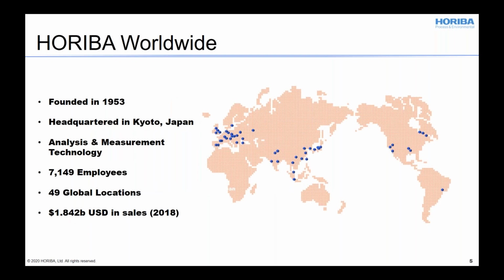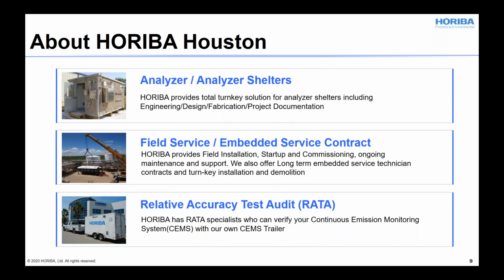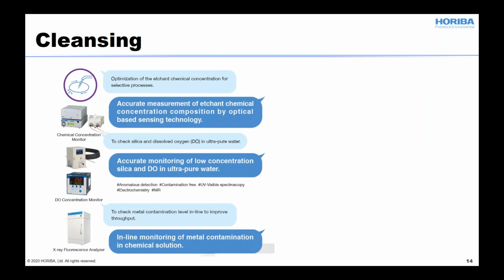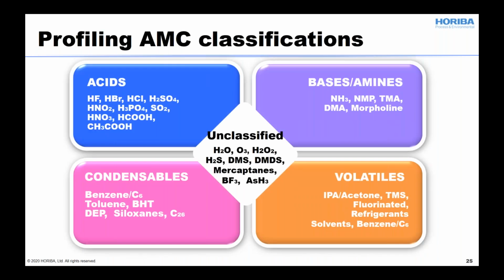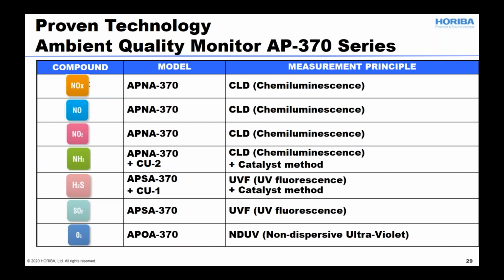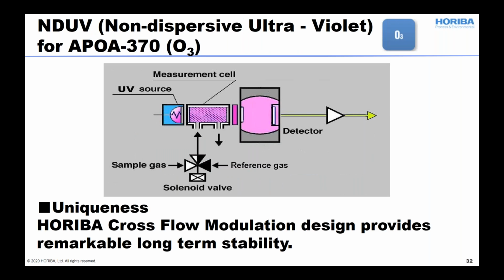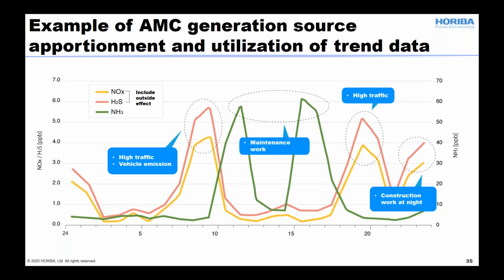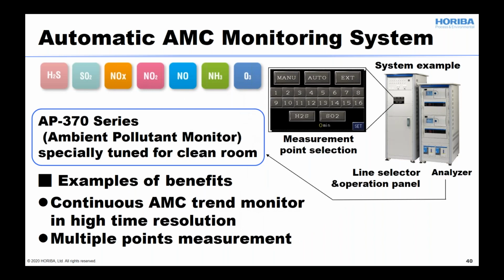HORIBA Webinar: Cleanroom Air Quality Monitoring Solutions - Featuring the AP 370 Series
Explore the HORIBA Cleanroom Air Quality Monitoring Solutions with the presentation from HORIBA's team of experts. In this webinar, you will gain exclusive insights into the HORIBA AP-370 Series that offers real-time, precise, and reliable monitoring of Airborne Molecular Contamination (AMC).

With an ultra-low concentration of NOx, SO2, H2S, NH3, O3. This instrument not only delivers enhanced quality control for the semiconductor manufacturing processes but also prevents chemical contamination, and ensures the highest quality standards of the cleanroom facilities.